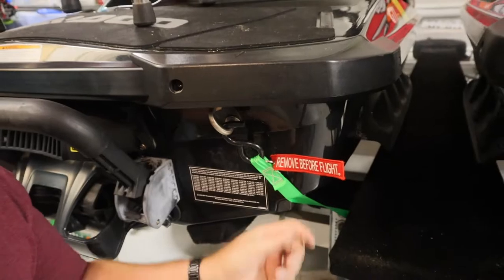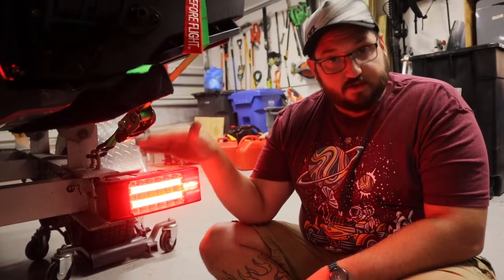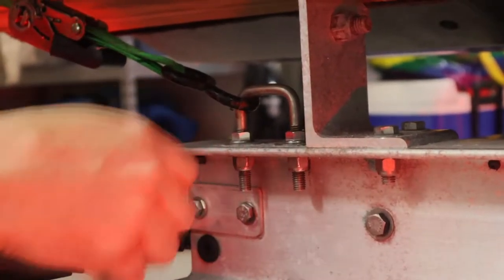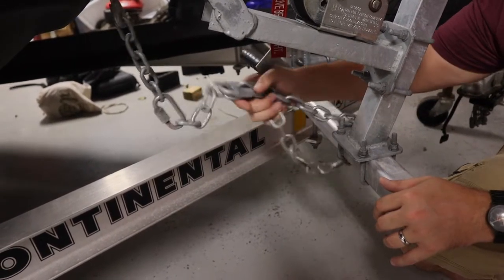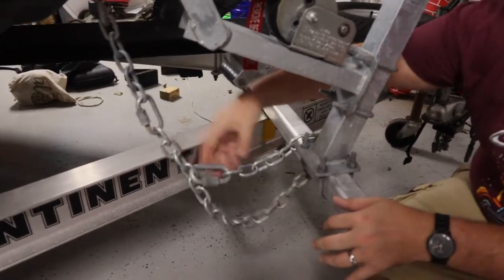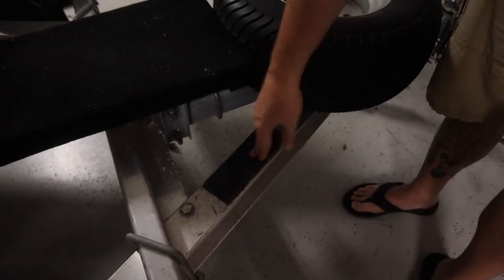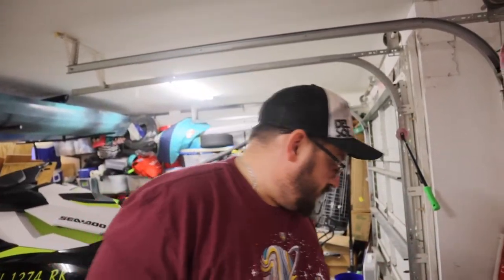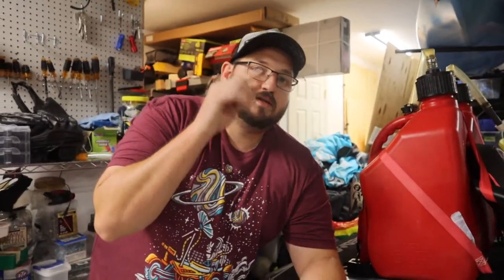Must have trailer modifications for jet skis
Hey Ya'll! Welcome back to the channel. On Today's adventure, we are back in the garage and give a full Jet Ski Trailer tour. Anything missing from your set up?

Remove Before Flight Key Chains
Taillight Brackets
Similar Jack Dollies on Amazon
Safety chain
Bunk Carpet
Bunk Brackets
Non-Slip Pads
Swing Arm Hinge Kit
Upgraded Jockey Wheel
Guide Poles